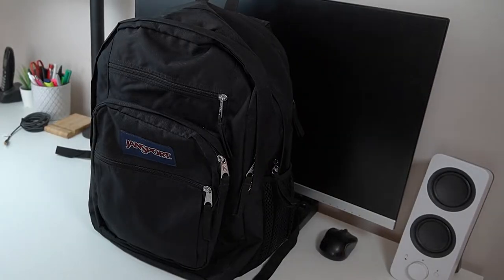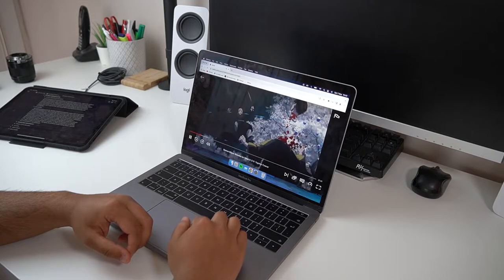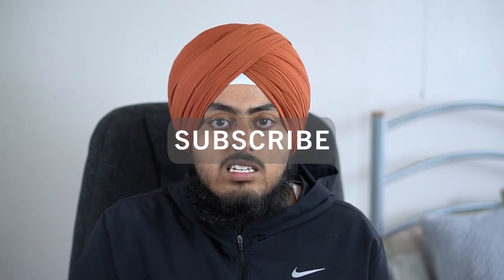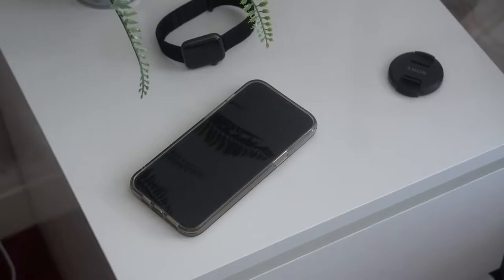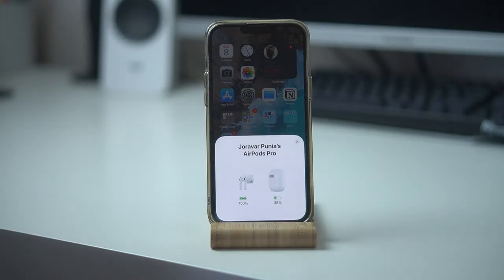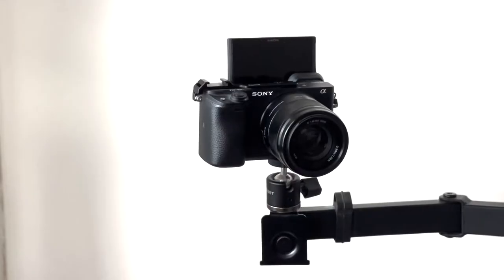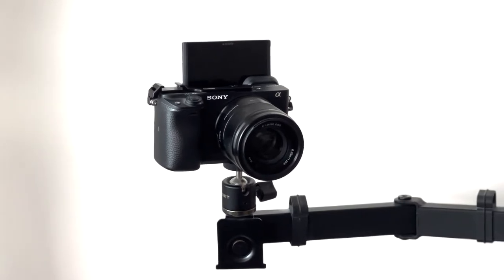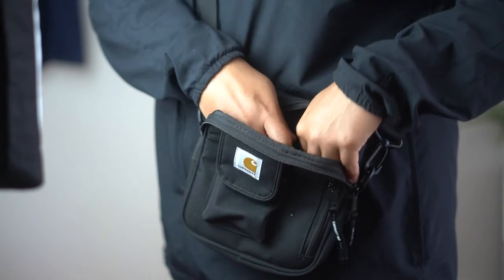The Ultimate Minimalist Tech Travel Bag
Hey Guys! Welcome back my channel! Todays video is all about my tech and essentials bag perfect for travel. More specifically, the items are in the Jansport Big Student backpack and the Carhartt Essentials bag. Below are all of the links of the products if you want to get anything.

//CAMERA GEAR USED:
- My camera
- Vlogging lens
- Other Lens
- Studio lights

//TIMESTAMPS:
HELLO! - 0:00
Jansport Backpack - 1:01
Macbook - 1:57
SUBSCRIBE! - 03:28
iPhone 13 Pro Max - 03:55
Airpods Pro - 05:27
Apple Watch - 06:30
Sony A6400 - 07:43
Carhartt - 08:22
Ridge Wallet knock-off - 09:14
THANKS! - 10:18